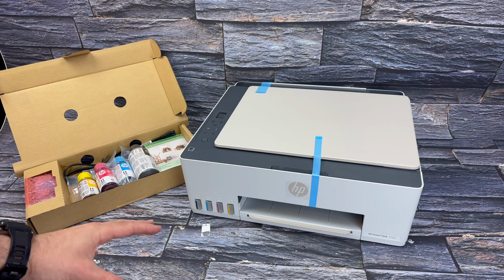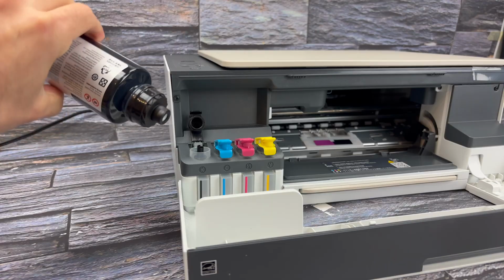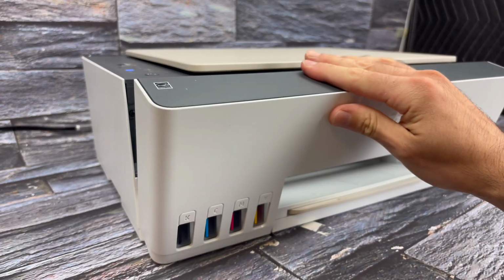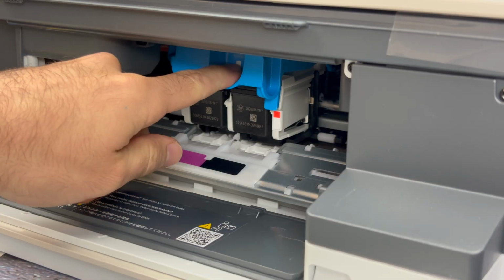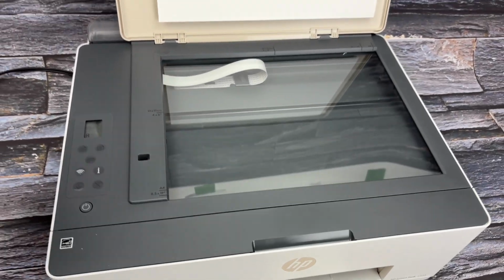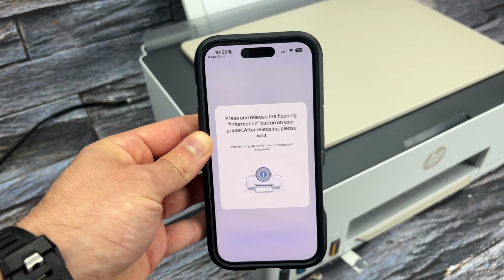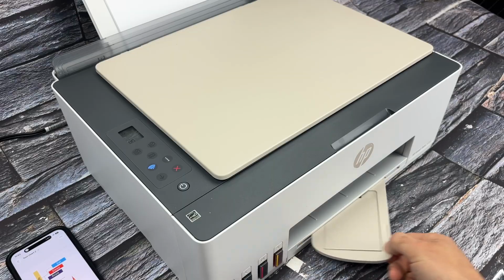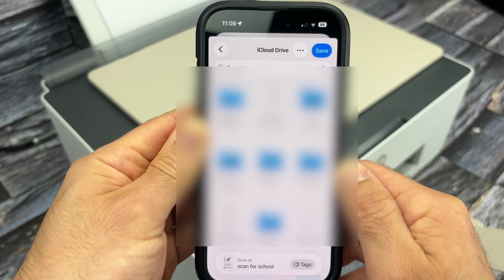How to Use Your HP Smart Tank 5103 Printer - Step by Step Guide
Here is the most complete guide on how to use your HP Smart Tank 5103 printer. I will go step by step over the most important features.
➜Amazon link to this printer
➜HP 31 Cyan, Magenta, Yellow Ink Bottles (3-Pack)
➜HP 32XL | Ink Bottle | Black

Recommended Color Laser Printer:
➜HP Color Laserjet Pro 3201dw

RECOMMENDED SMALL BLACK AND WHITE LASER PRINTER WITH WIFI